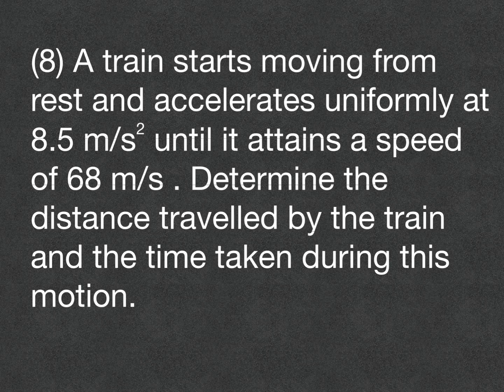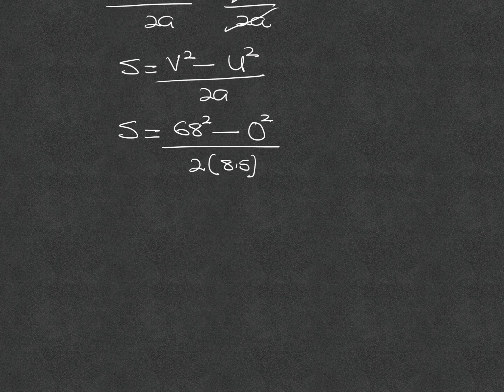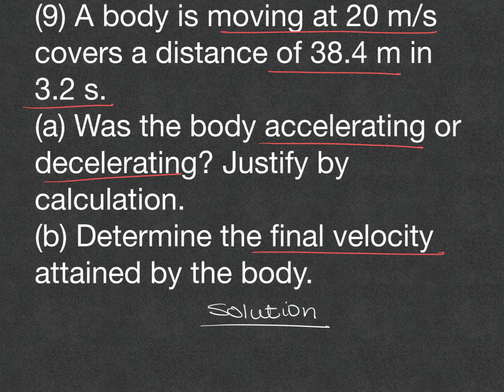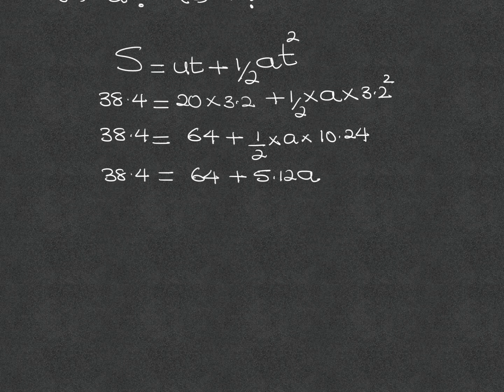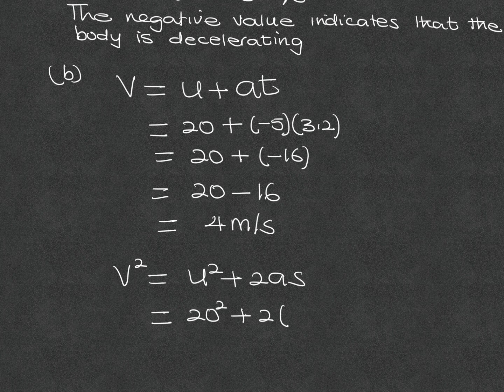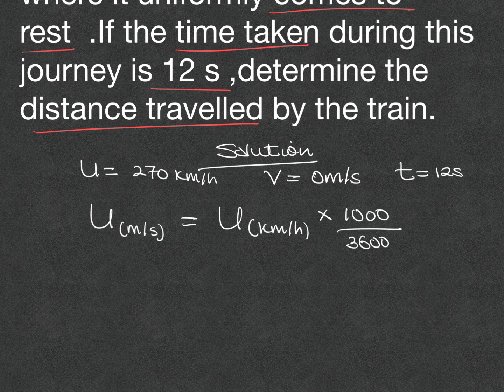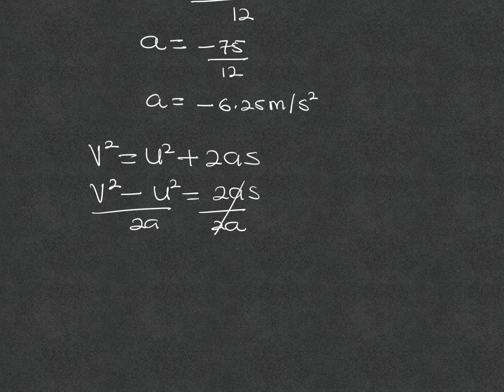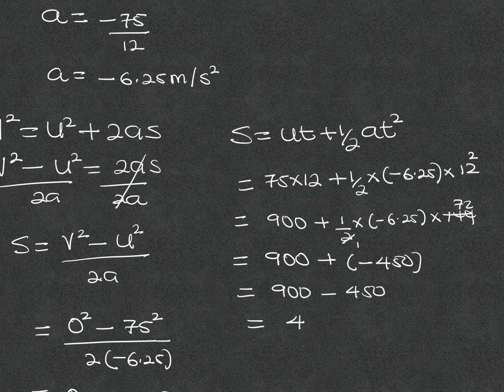LINEAR MOTION AND EQUATIONS OF MOTION (2)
USING THE EQUATIONS OF MOTION TO SOLVE PROBLEMS RELATING TO LINEAR MOTION